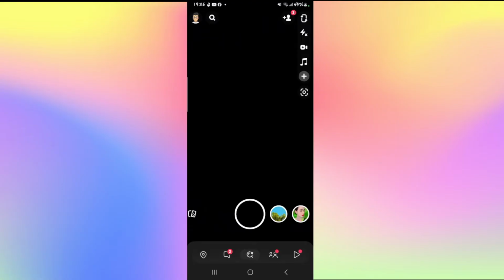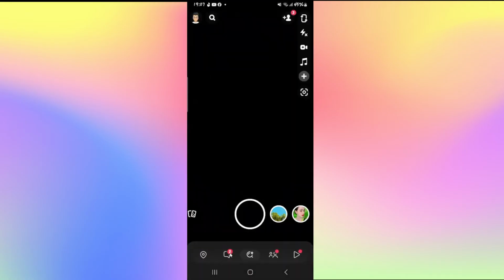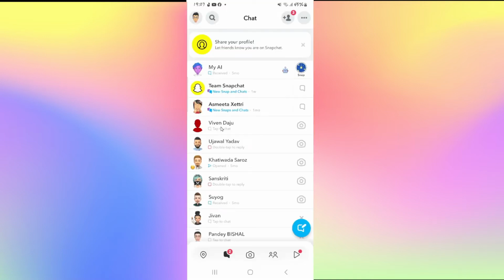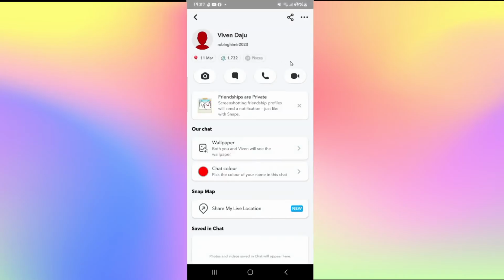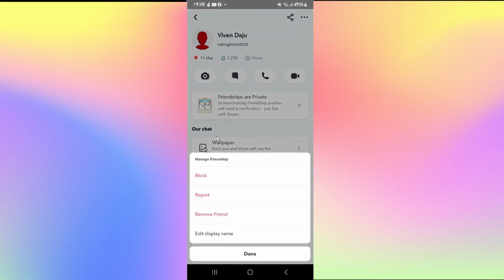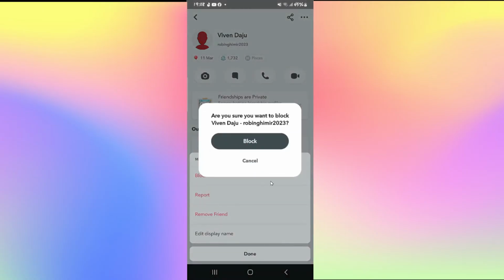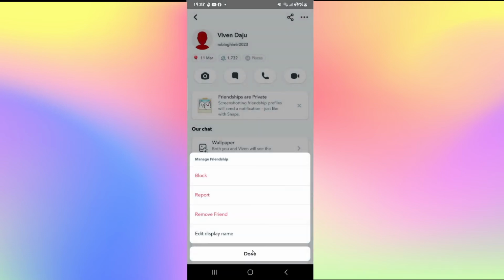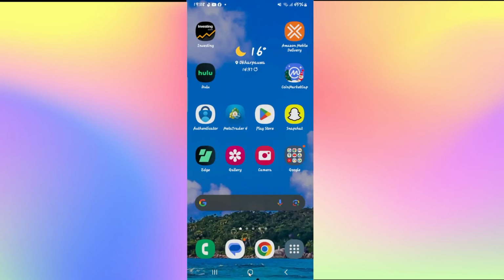How to Block Someone on Snapchat 2024?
Ensure a secure and comfortable Snapchat experience with our latest tutorial! Join us as we walk you through the essential steps to block someone on Snapchat. Whether it's unwanted attention or maintaining your privacy, this guide will empower you to take control of your social circle.